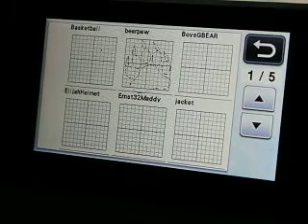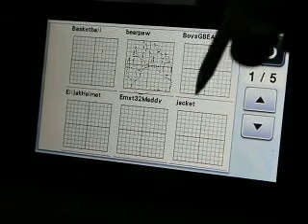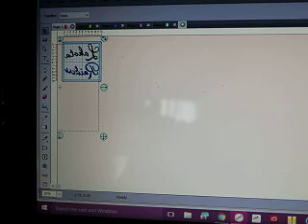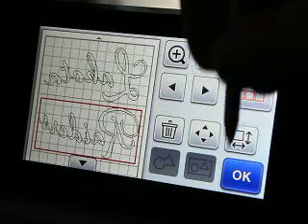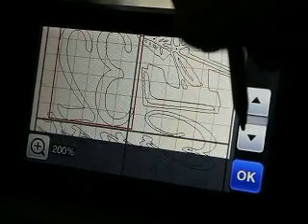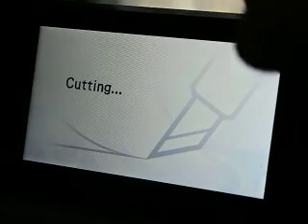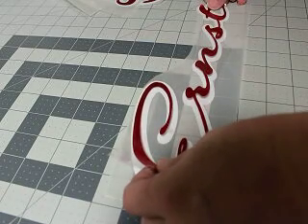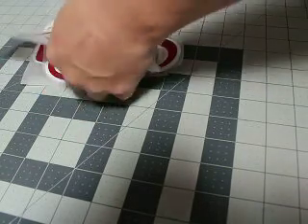Pt2 Layering of media using the ScanNCut and SCAL4 Jen Blausey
This is part 2 of How to layer, what it IS, and how to do it. In this file I do NOT trim the layers of HTV that I am using. The HTV is a nice, thin, soft hand, so it is not a necessity. This is a really good video for people that are unsure of what we mean when we say "Layer". It also gives you a great view on how to add shadows to get that layered effect. This is a YOUtube Channel for anyone that has the ScanNCut, ScanNCut2, SCAL4, Canvas software, or general questions on any of those, based on our Facebook members use and errors encountered.  Please visit our Facebook page for custom tutorials directed to what you would like to see.